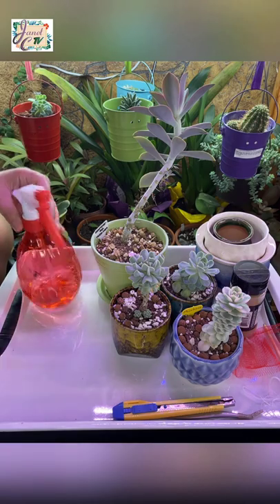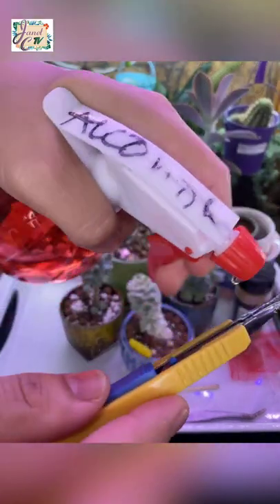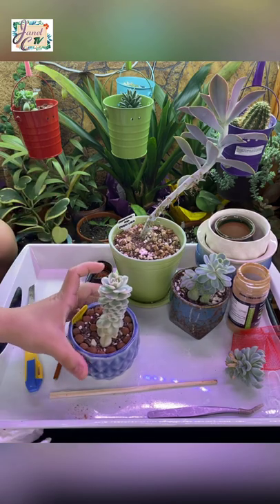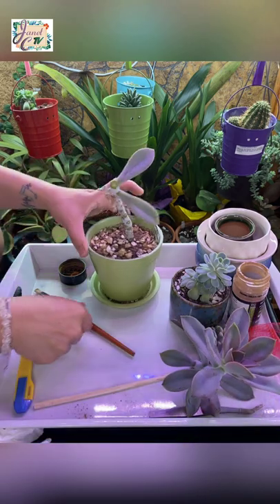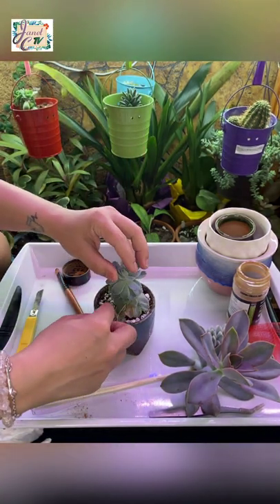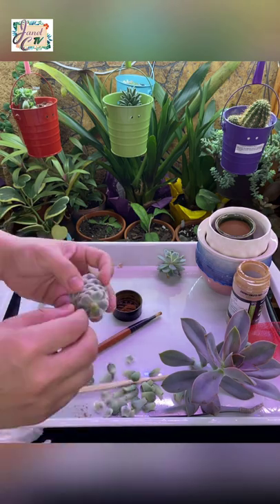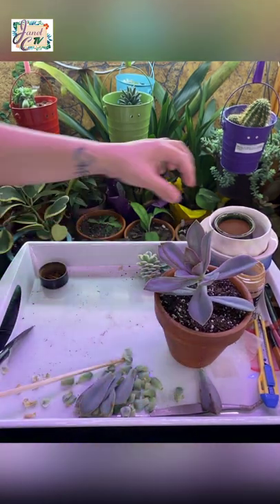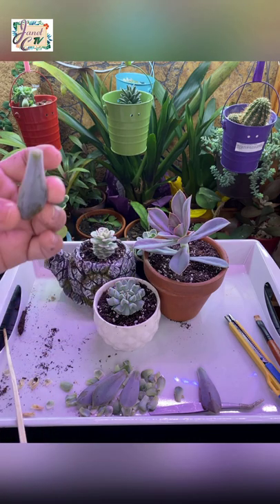Plant Vlog 010 || FASTEST WAY TO PROPAGATE SUCCULENTS || Succulent Care & Tips || Echeveria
In this video, I am going to show you how I propagate my succulents thru cutting/beheading method. This video also includes care and tips.